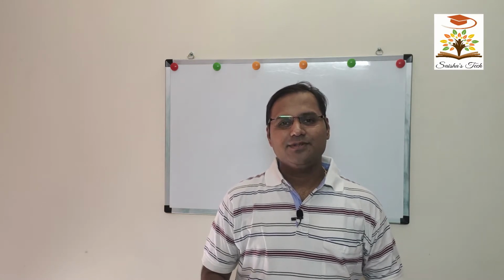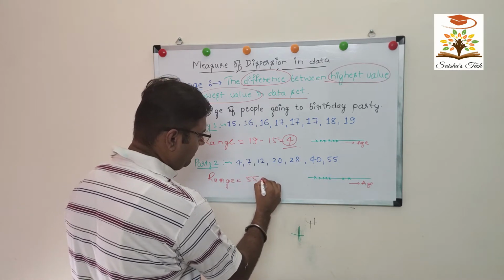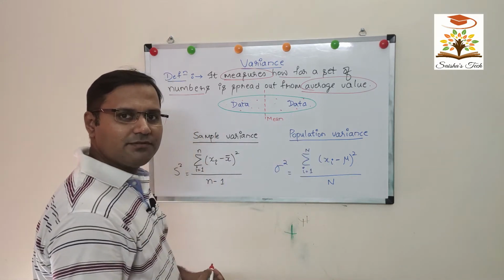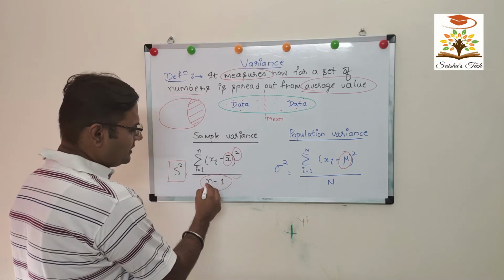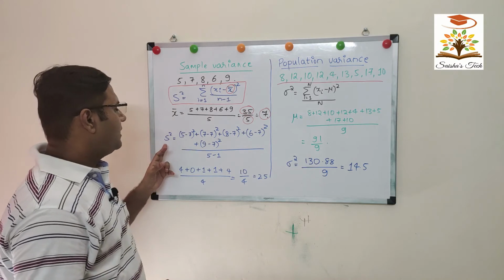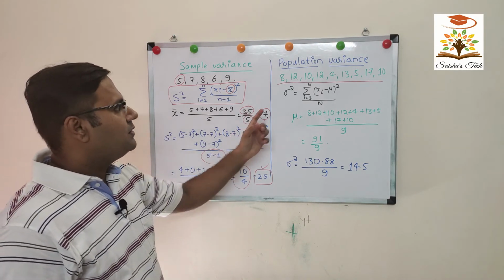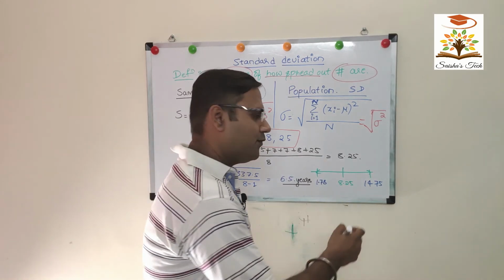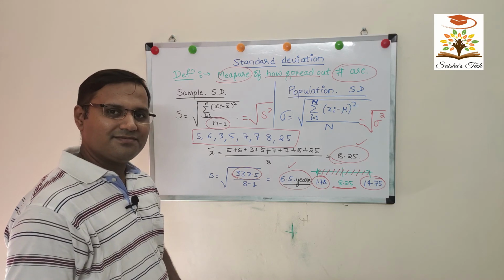Measuring Variability and Spread in Data – Saisha's Tech – Beginners Guide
Hello, this is Amogh Kaliwal, in last video we understood definition of outliers, different approaches to identify outliers and in today’s video we will understand Measuring Variability and Spread in data.